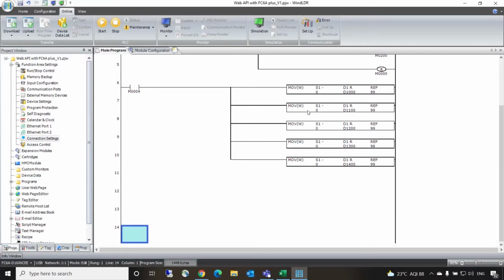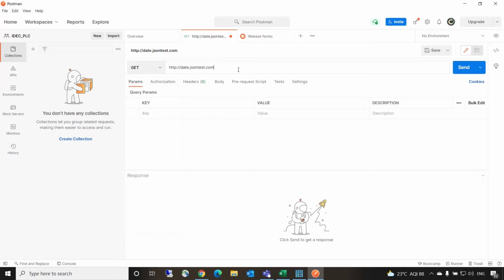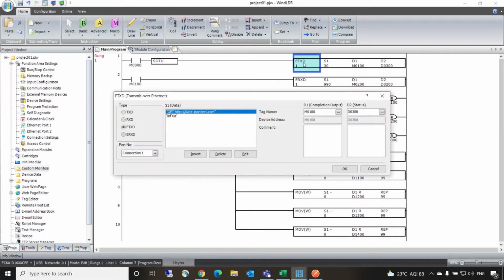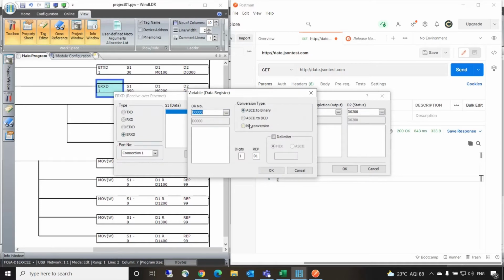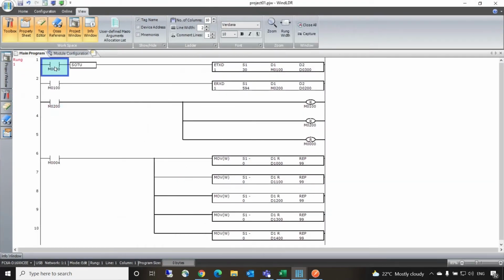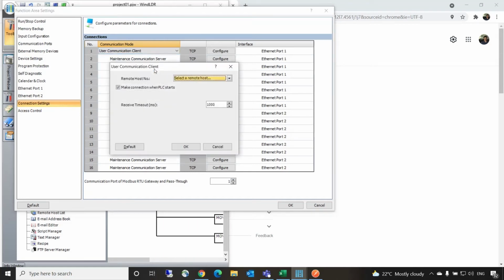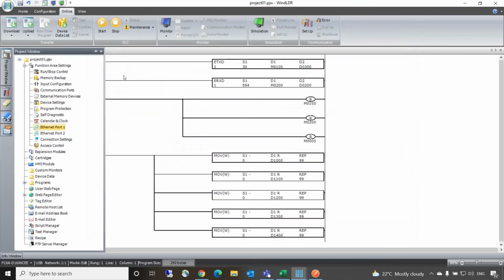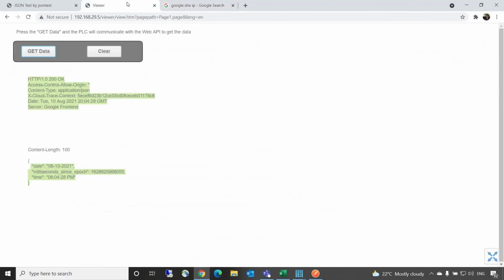IDEC | WebAPI Interaction with FC6A Plus PLC